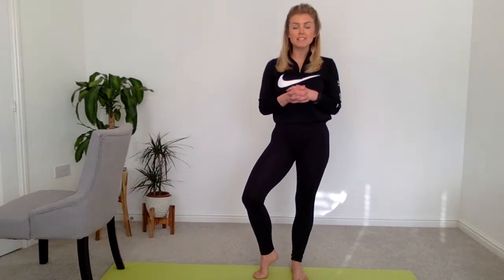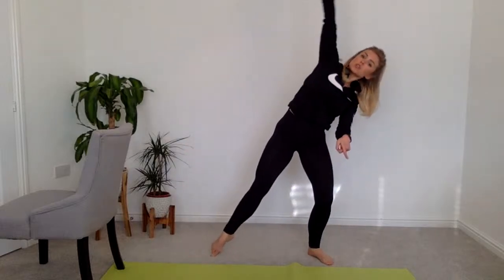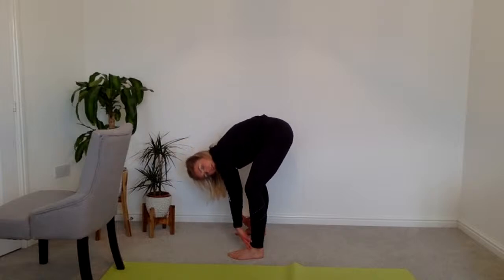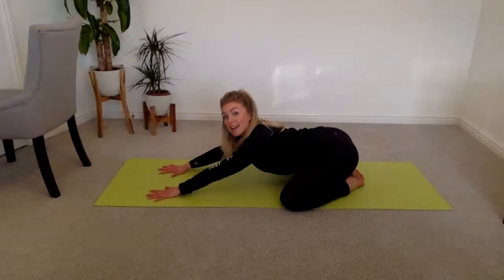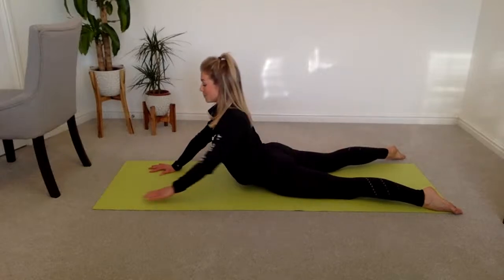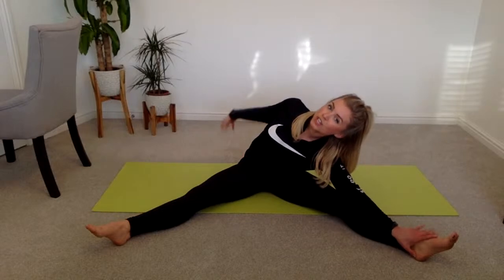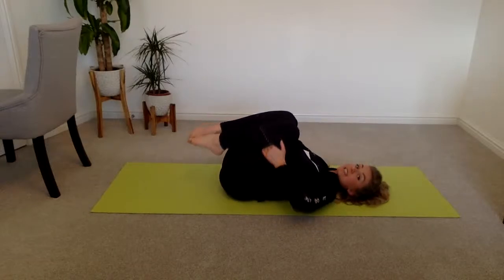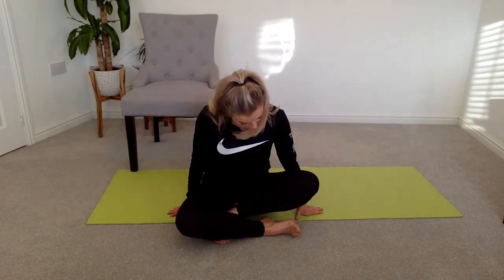LIVE STREAM - Relieve Tight Back Muscles (Stretch Session)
Here's a gift from me to you - a lovely __LIVE FREE__ session targeting Tight Back Muscles.

A mix of stretches: standing, seated & lying down :) ENJOY!!